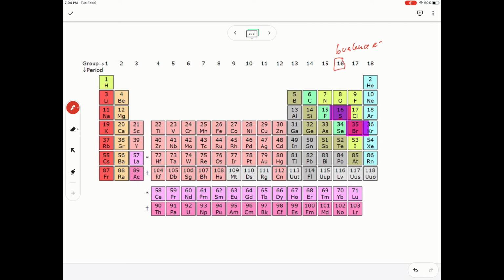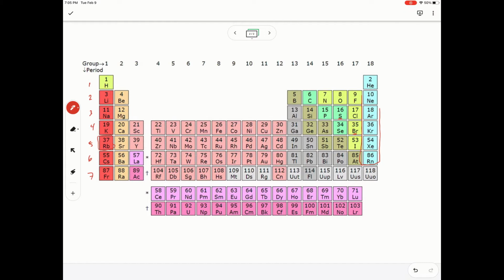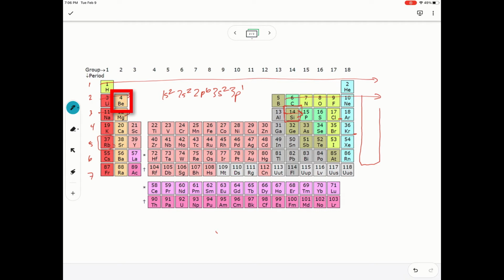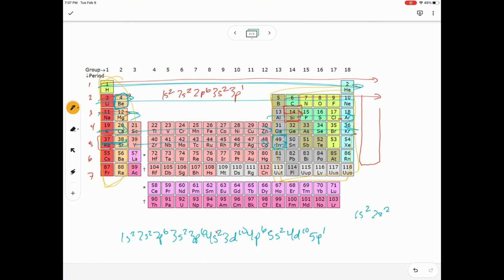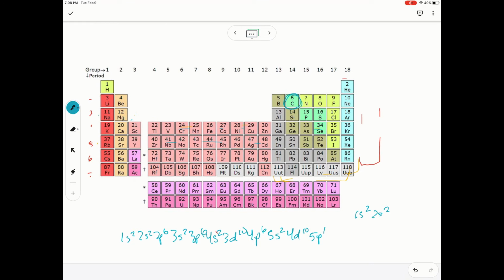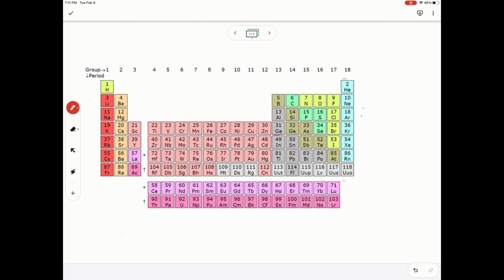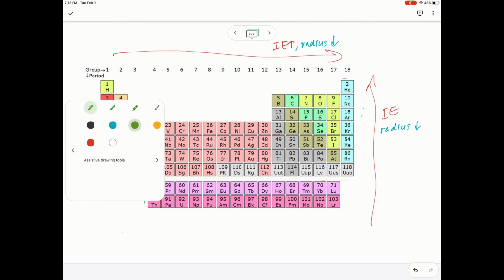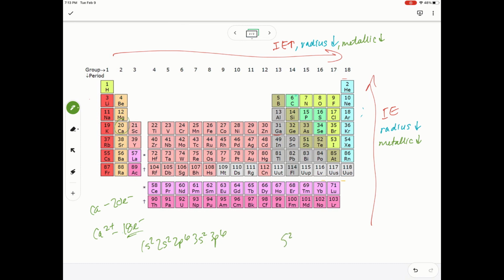Ch9 EOC Solutions